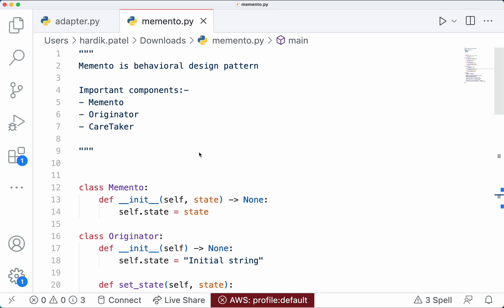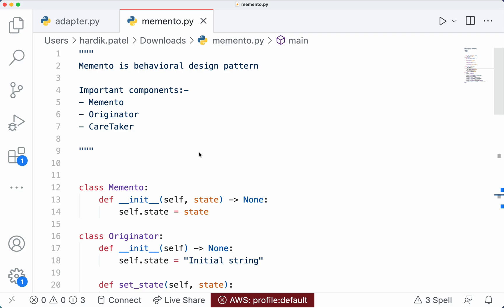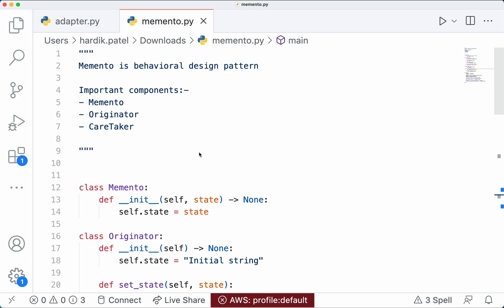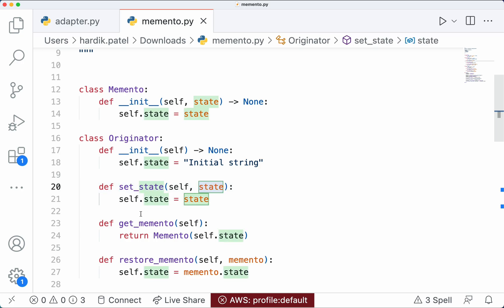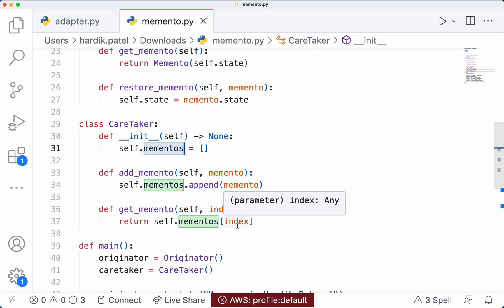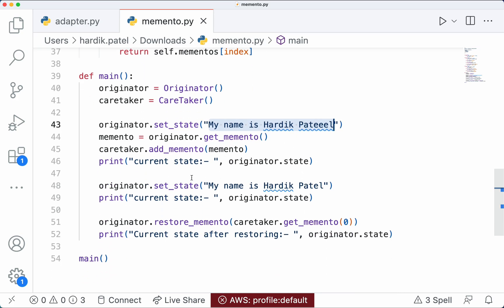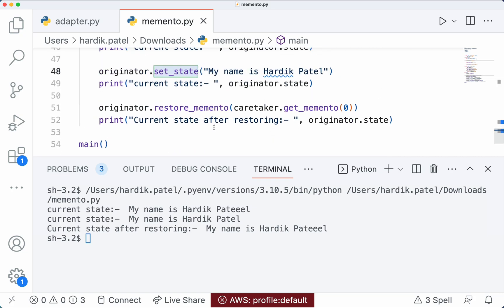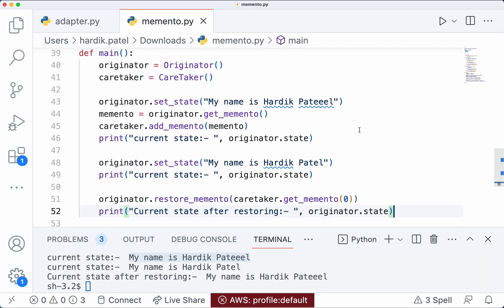15 | Memento Design Pattern in Python: Save and Restore Object State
The Memento design pattern allows you to save and restore the state of an object without violating its encapsulation. This can be useful in situations where you need to be able to undo changes to an object, or when you need to be able to save the state of an object for later restoration.
I will start by explaining the concept of the Memento design pattern. Then, I will show you how to implement the Memento design pattern in Python. Finally, I will give you some examples of how the Memento design pattern can be used in real-world applications. Gears: